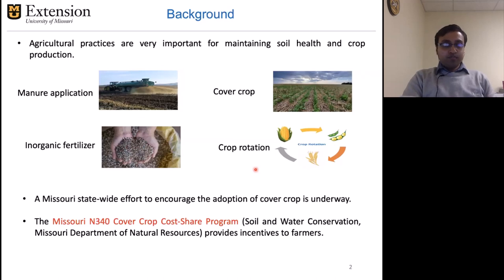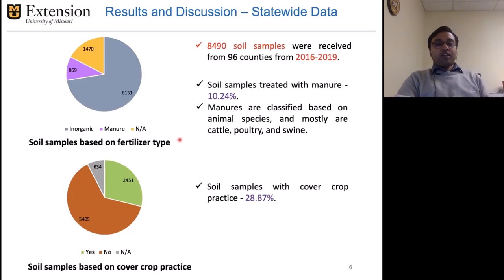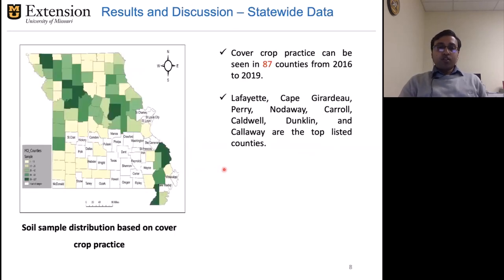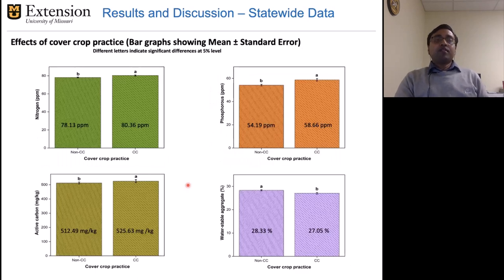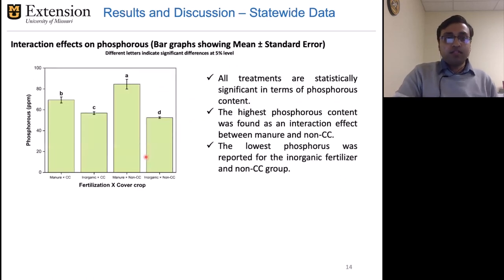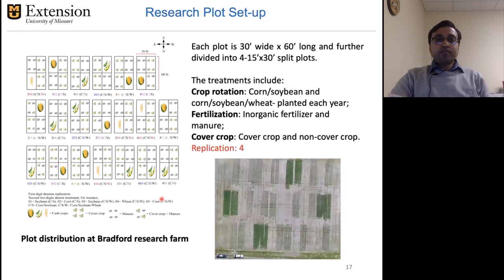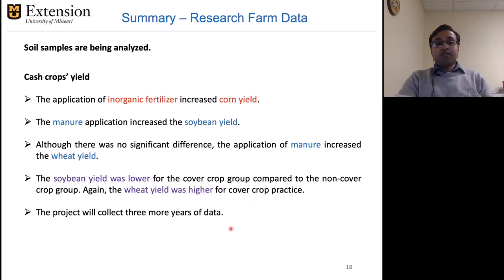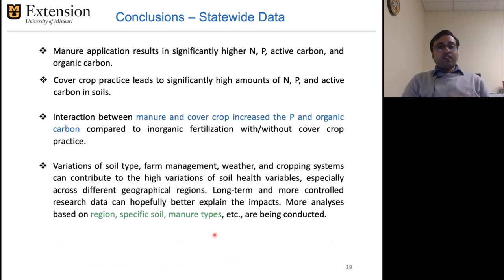Analysis of Missouri Soil Health and Manure Application Data